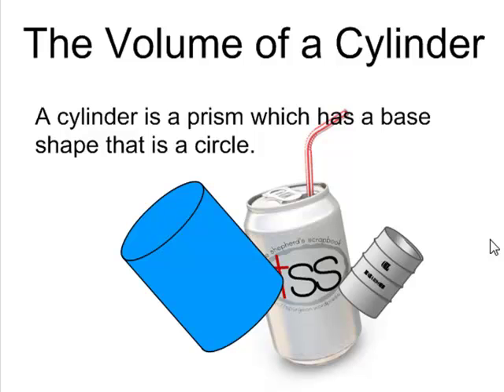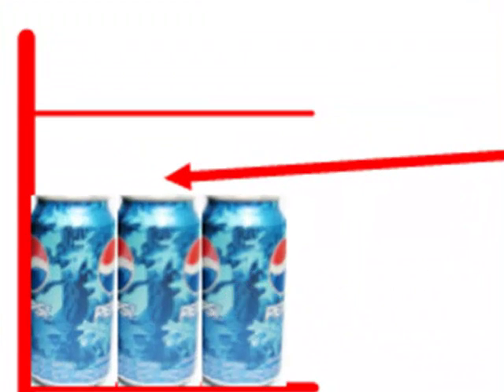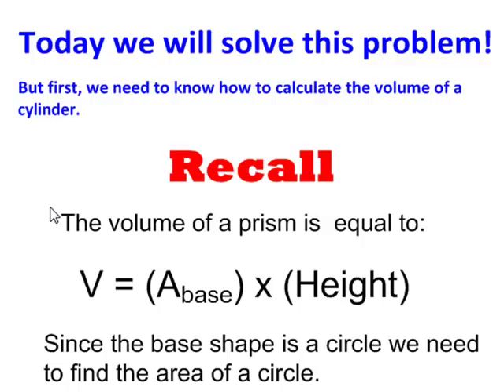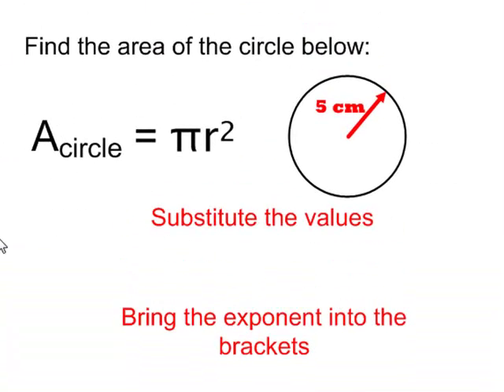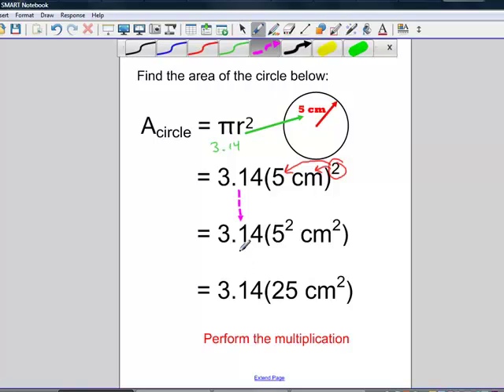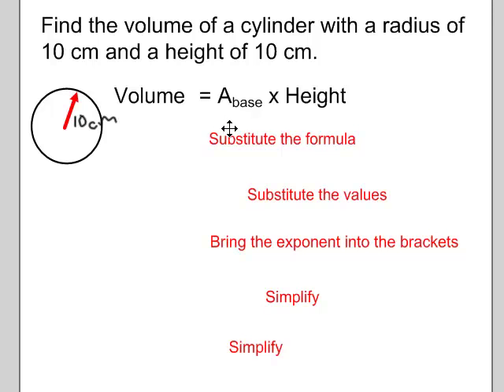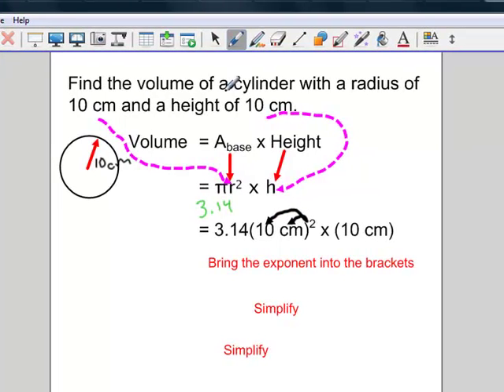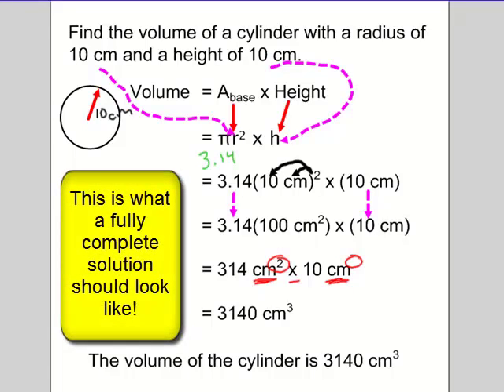Volume of Cylinders.mp4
This is a video lesson with examples detailing how to calculate the volume of a cylinder.